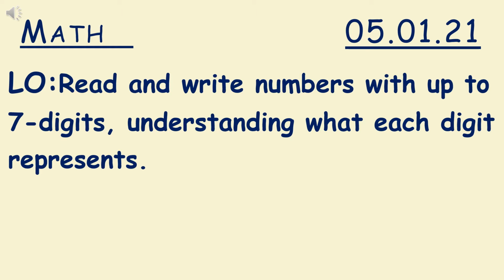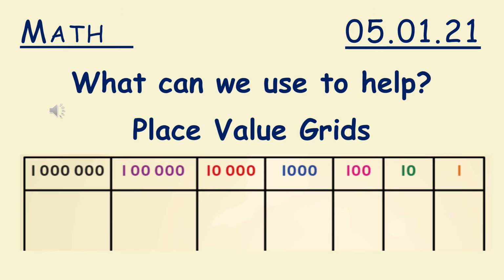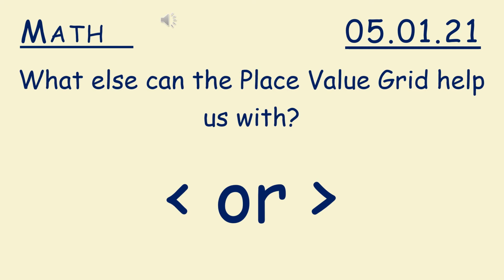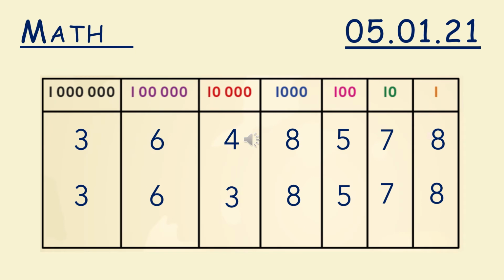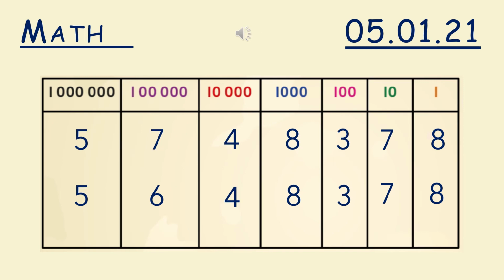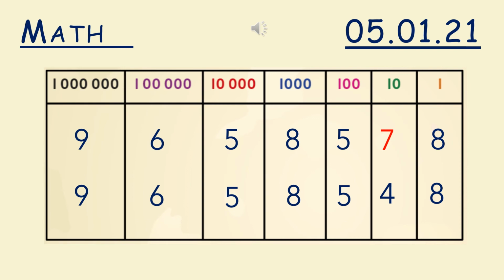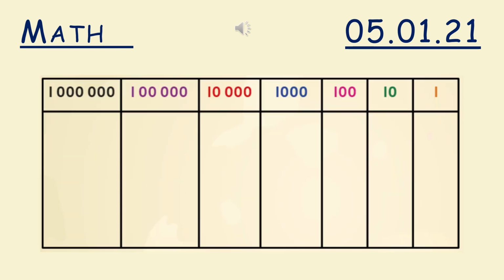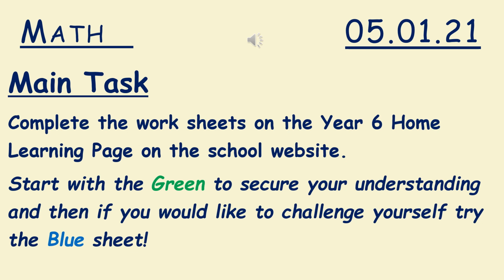Year 6 - Maths - 05 01 21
This is lesson number 1 in our Year 6 series of Maths lessons. Today children will learn to read and write numbers with up to 7-digits, understanding what each digit represents.